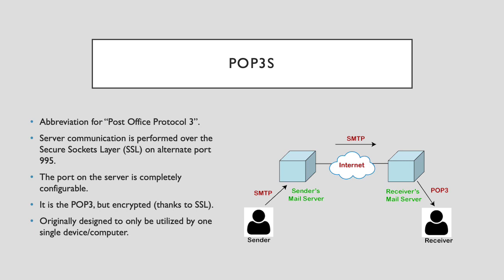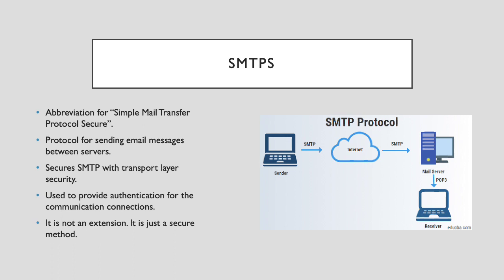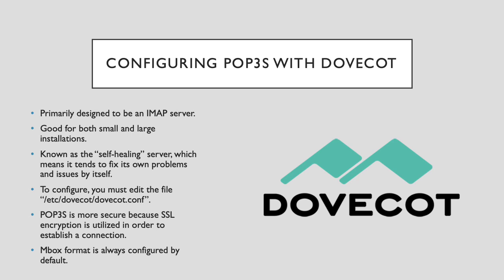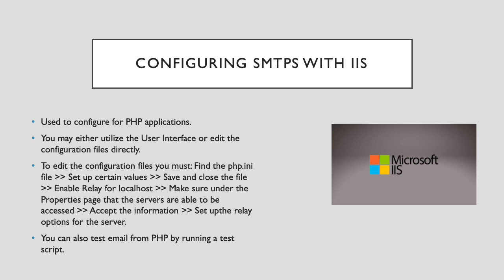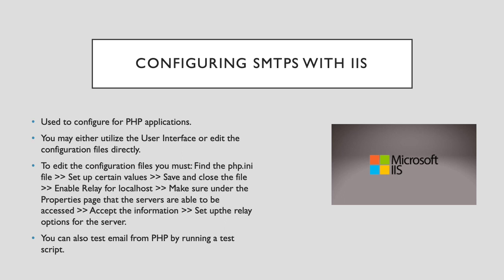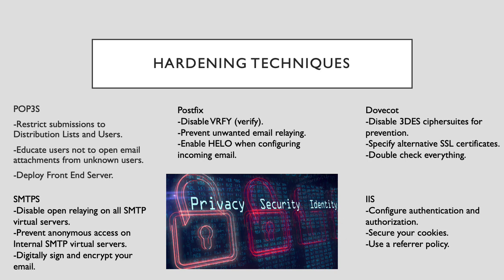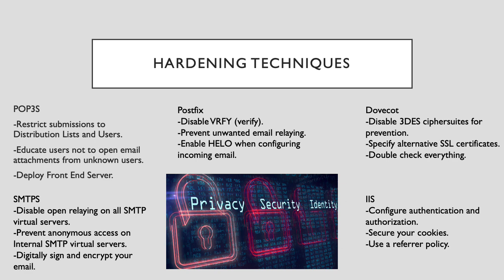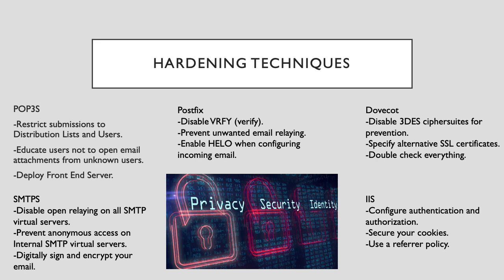ISA 4220 jsaladin1 POP3S SMTPS Preso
POP3S and SMTPS Presentation